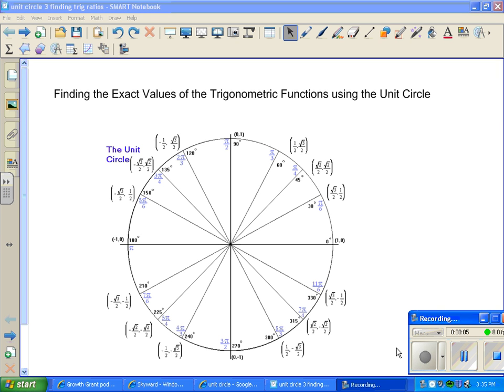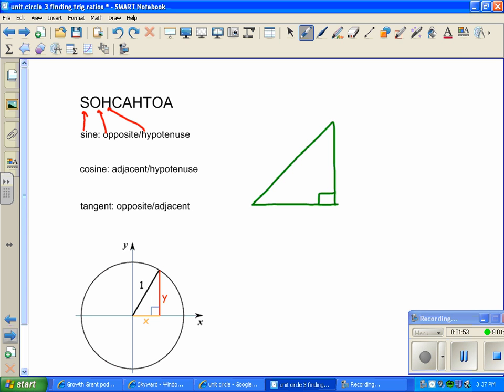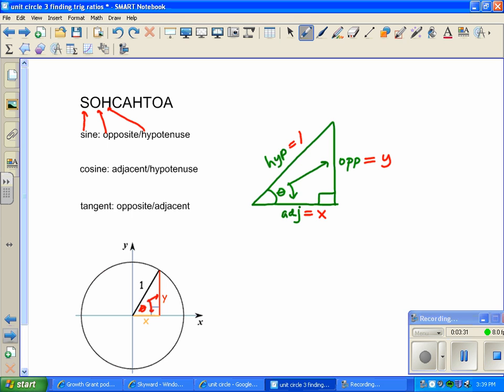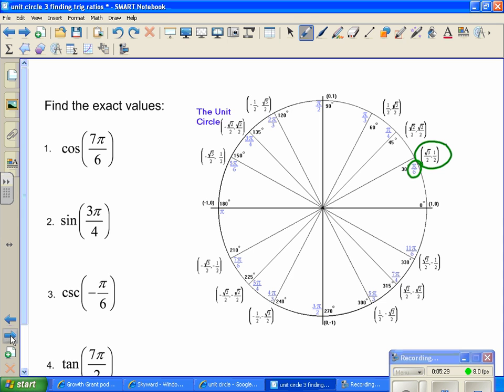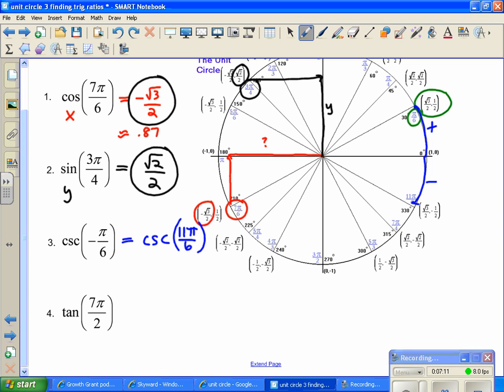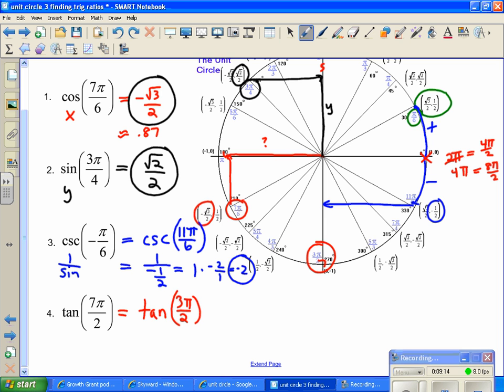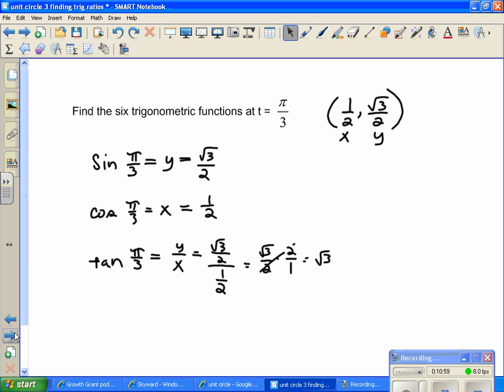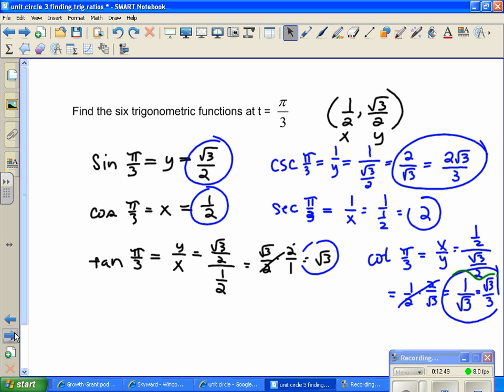unit circle exact trig values